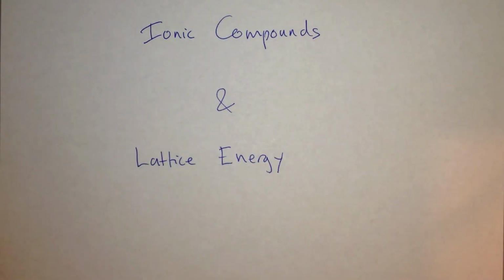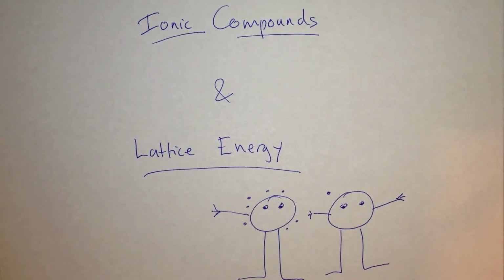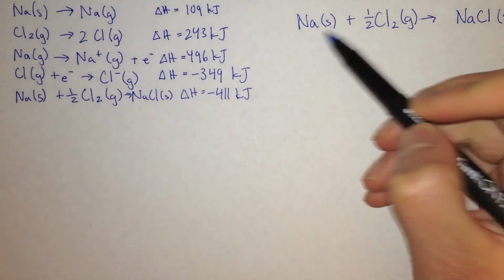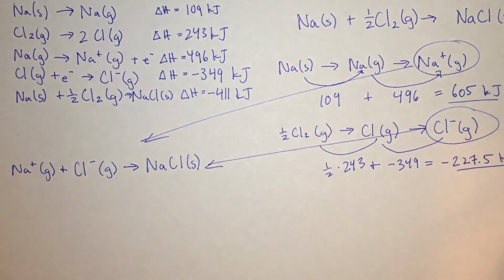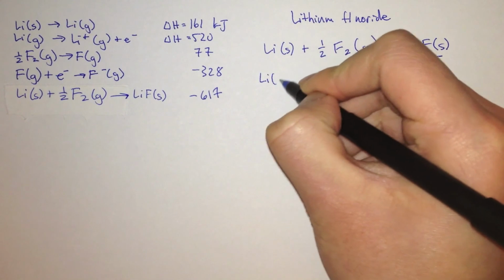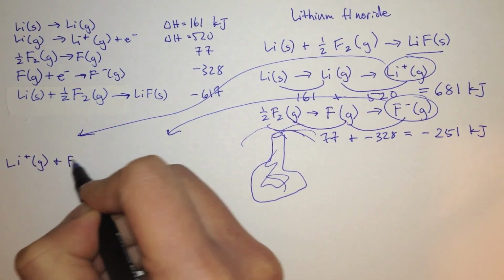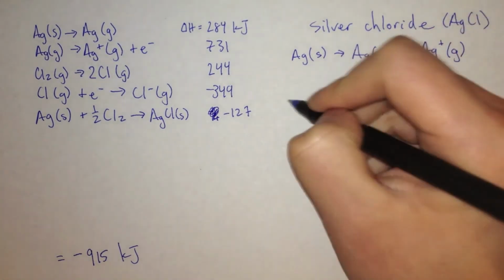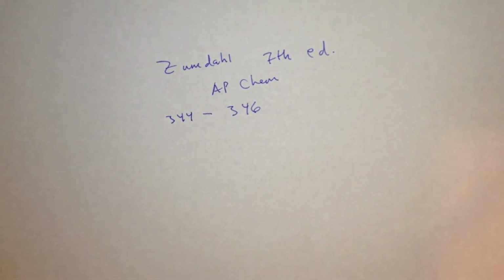lattice energy tuto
energy produced by solar panels
how much energy does a solar panel produce
solar companies
solar panel companies
solar power companies
alternative energy solar power